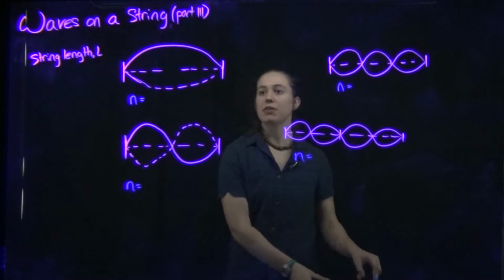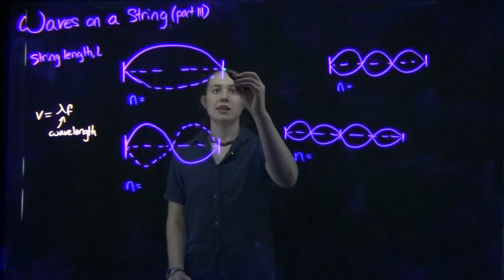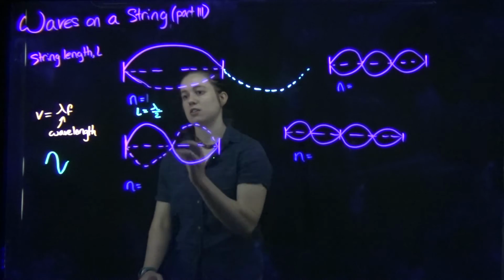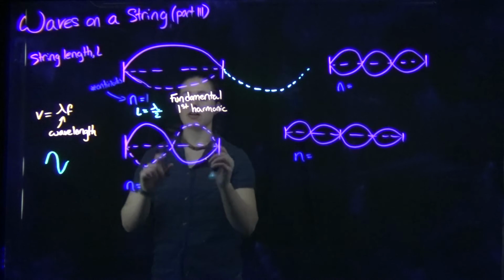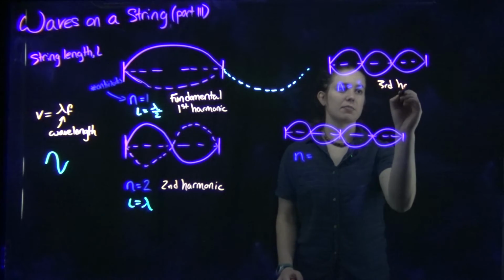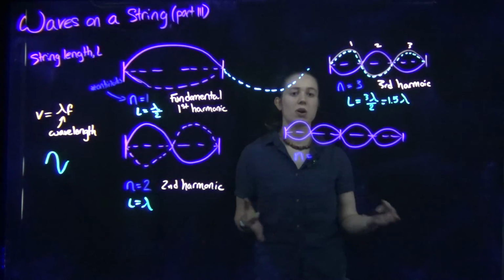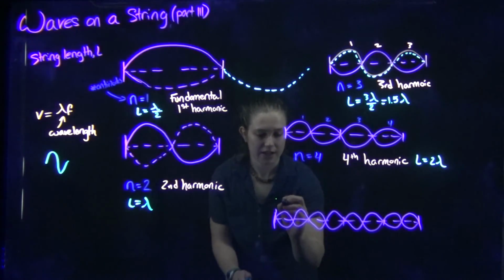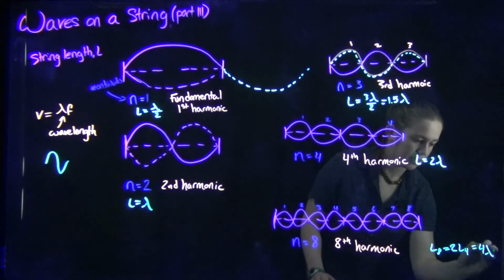Fundamental and Harmonics of Standing Waves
This video covers the fundamental of a standing wave, describes how to label the harmonics, and relates the string length to the wavelength of the wave for several standing waves of different harmonics.